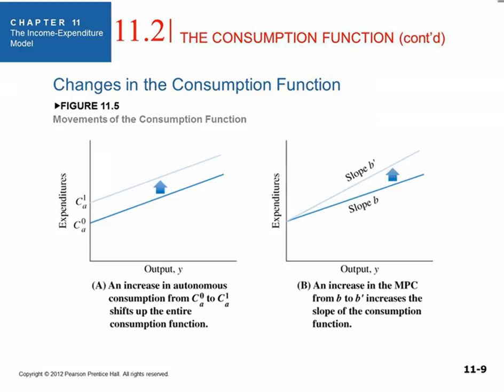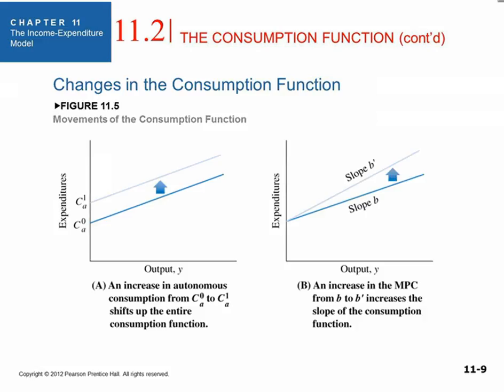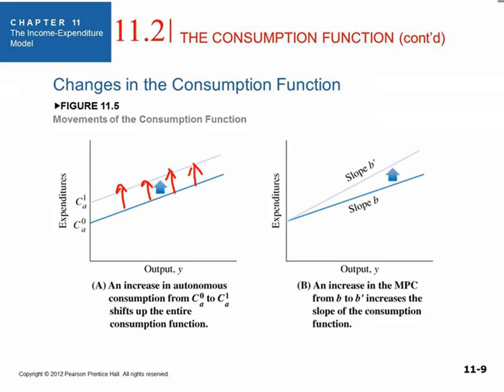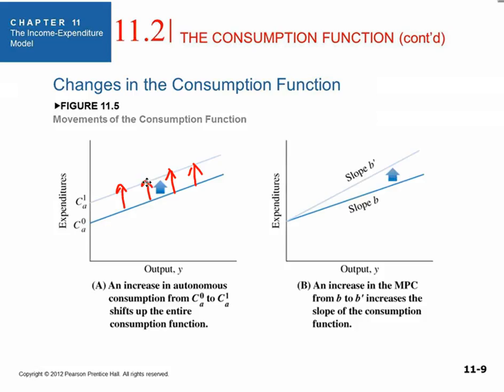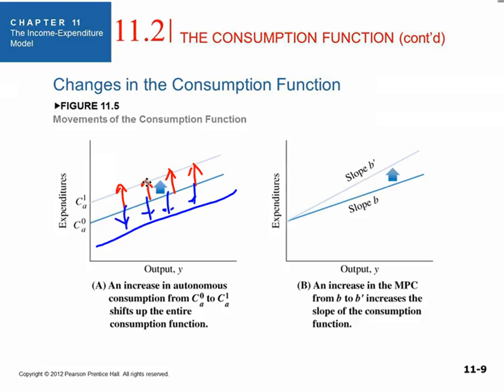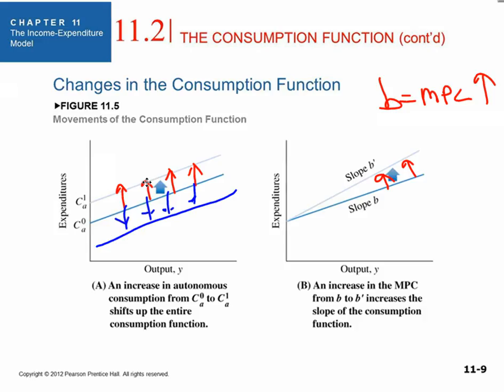Figure 11 5